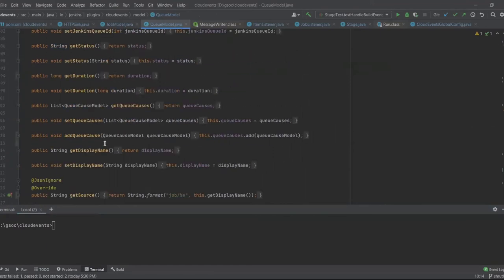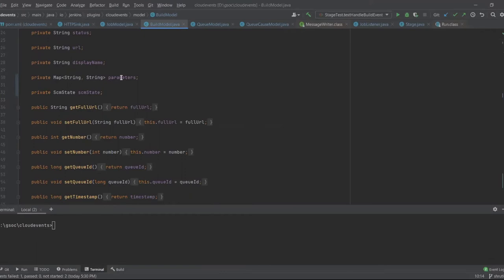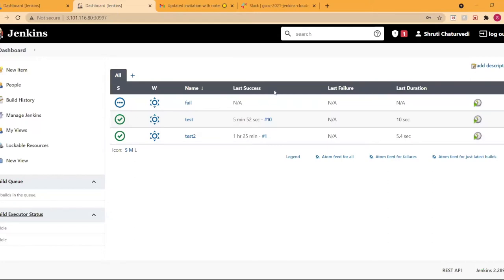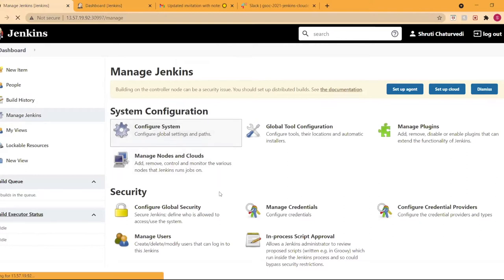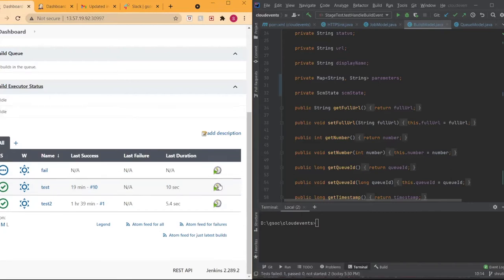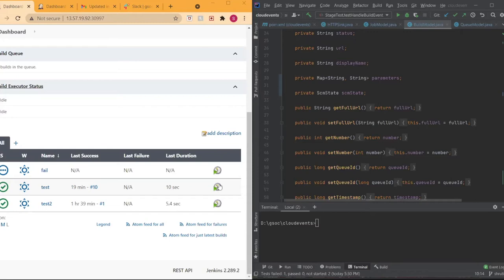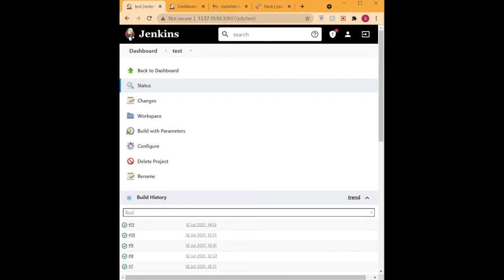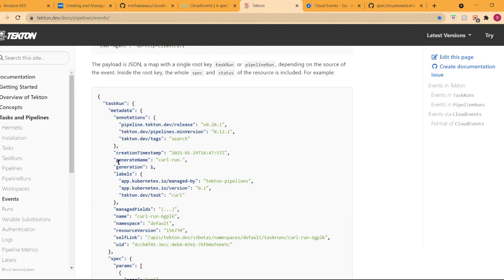☀️ GSoC CloudEvents plugin mentor meeting 2021.7.12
The First Coding Phase has completed!  This week will be an evaluation week. CDF GSoC participants are invited to present their work next week.

Shruti demos her latest work with discussion and feedback. ☀️

Shruti raised questions on ordering and/or locking of event order when have a larger system of events. One example would be if a build has started, but an event is received which means the build should stop, how is this handled?
Vibhav: these questions are great and part of a larger discussion on how to handle events in event based systems -- next week the Events SIG is meeting and it would be fantastic to raise these questions there and discuss further.